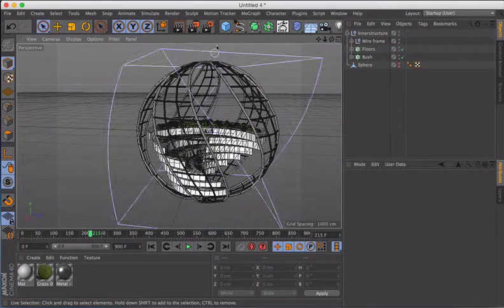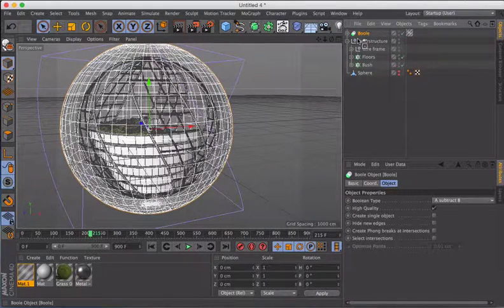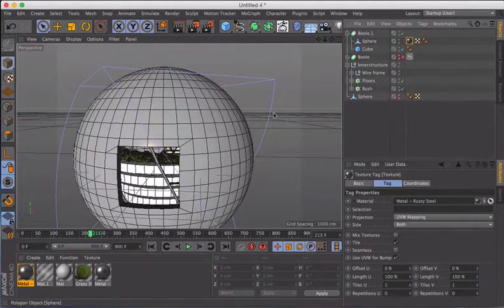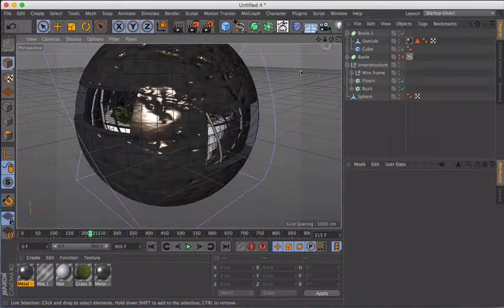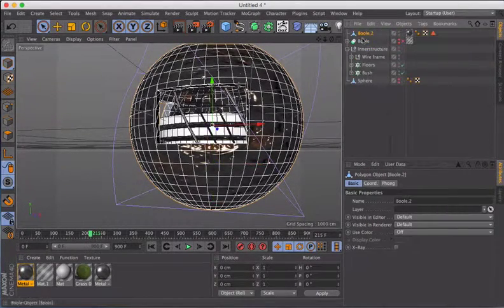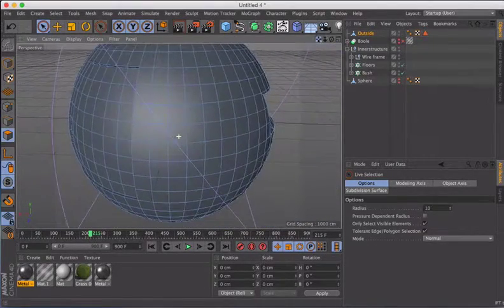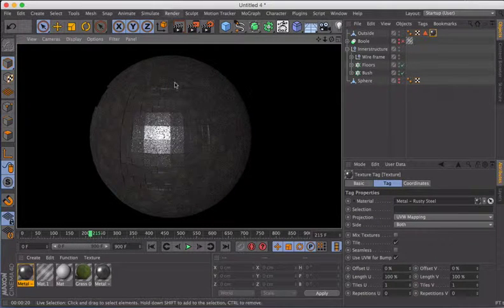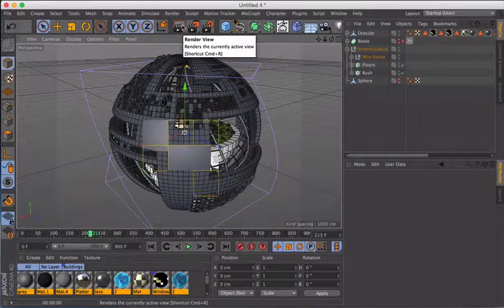Cinema4d Outpost Tutorial - Part2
Cinema4d Tutorial Part 2 - Create a Space Outpost Scene